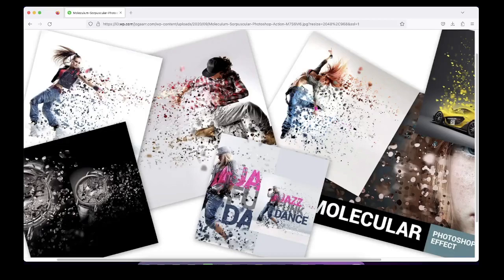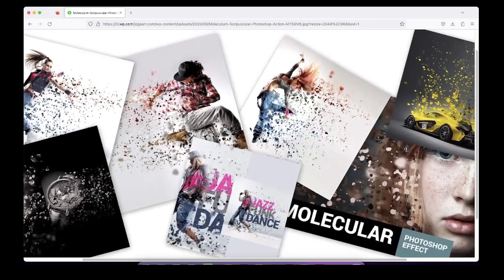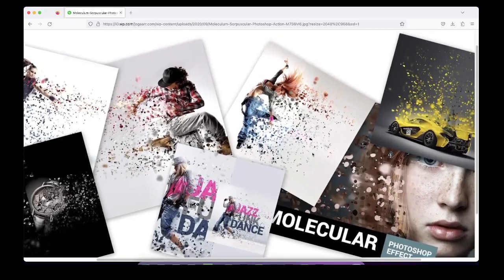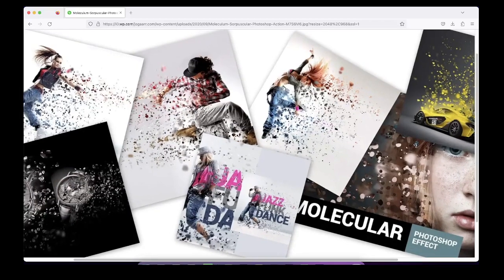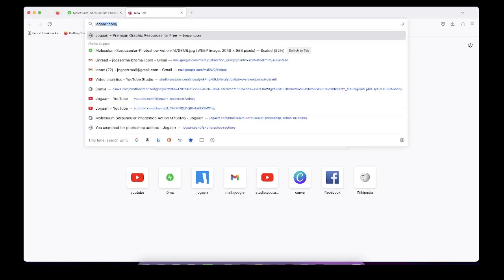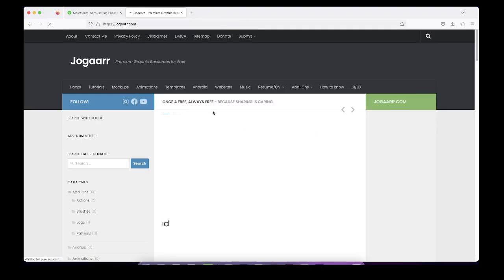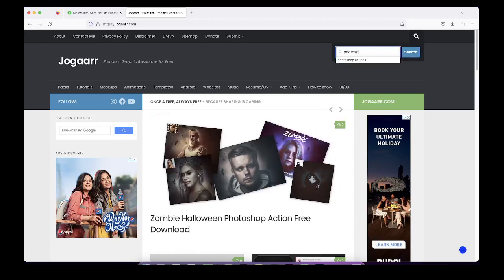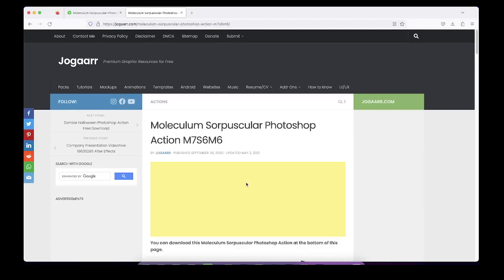[Jogaarr] Free Download Photoshop Actions Moleculum Sorpuscular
In this video we will learn that how we can download Moleculum Sorpuscular photoshop action for free.

And you can apply this effect on your any photos.

Games tricks and tips

⭐How to fast kills in COD Mobile Gun Game | Walkthrough of GunGame | Gameplay of COD Mobile Gun Game

⭐Victory to Kill 51 out of 80 | How to kill fast in TDM in COD | Best M4 Gunsmith Settings

⭐How to fast kill in COD Mobile Domination 10 vs 10 Terminal | Cod Mobile kaise khele Free

⭐How to Install Adobe Fonts - How to install free adobe Typekit fonts in Windows & Mac tutorial

⭐Quick Black and White Video Effect in Adobe Premiere Pro - Convert video into black and white in PP

⭐11 All time proven way to make money online - Earn 0 to $Hero every day 2021

⭐5 confirm points that proves you are blocked on Whatsapp | how to know if you blocked on WhatsApp

⭐How to enable dark mode in google | Google dark mode theme kaise kare 2021 | Google Dark Mode Web PC

[Credits]